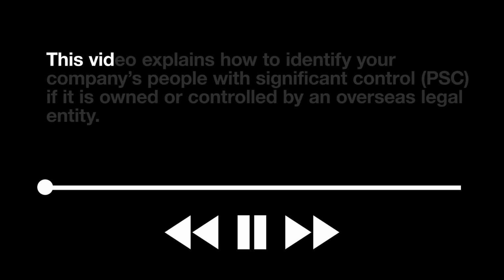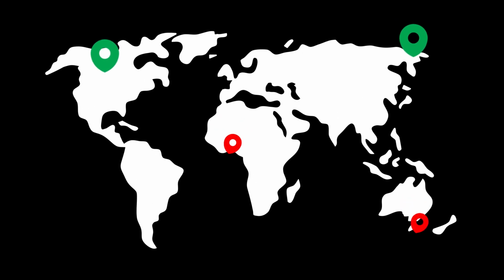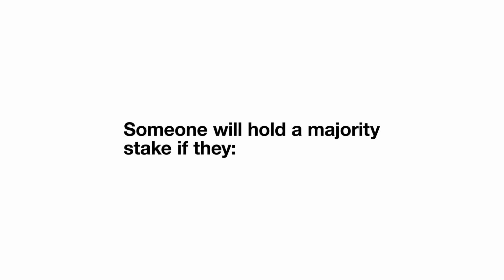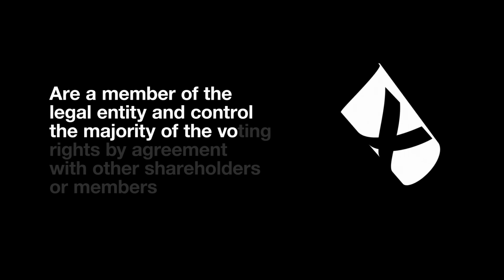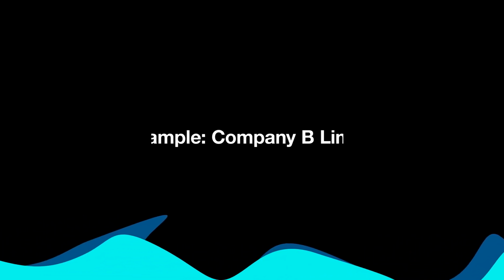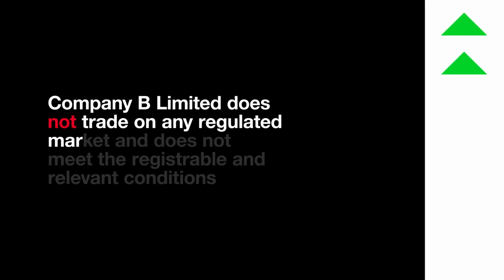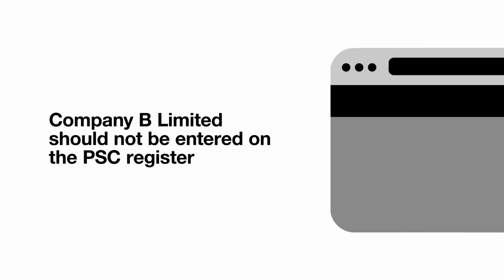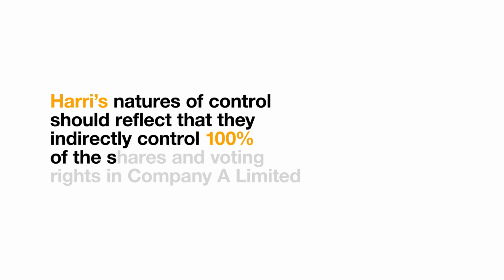How to identify your company’s PSC if it's owned or controlled by an overseas legal entity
Watch this video to find out how to identify your company's people of significant control (PSC) if it's owned or controlled by an overseas legal entity, such as a Non-UK company or other legal entity.